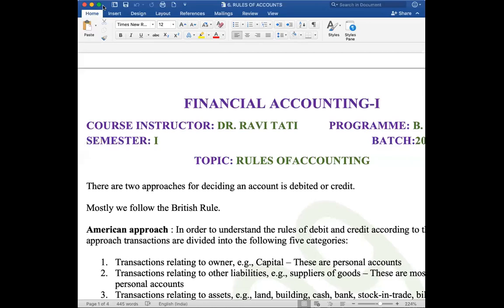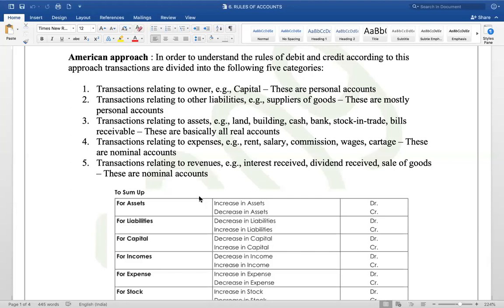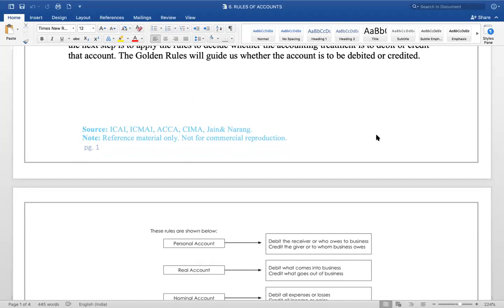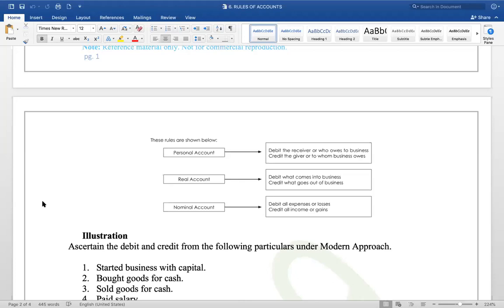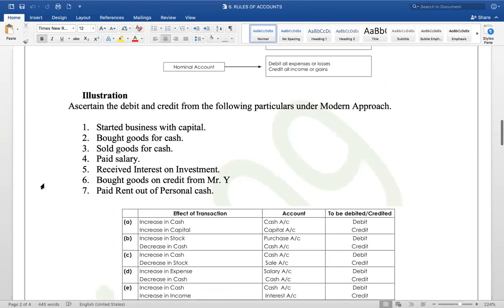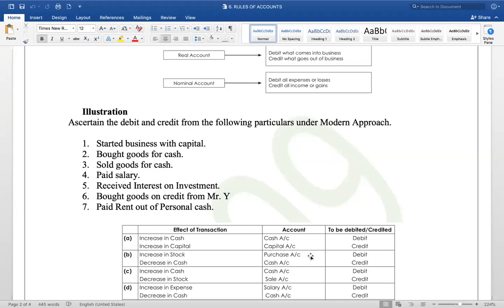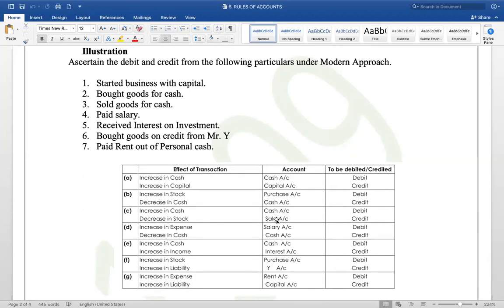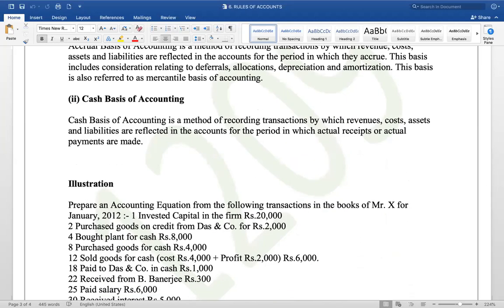Rules of Accounting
The three "Golden Rules" of accounting
you get to know in this video